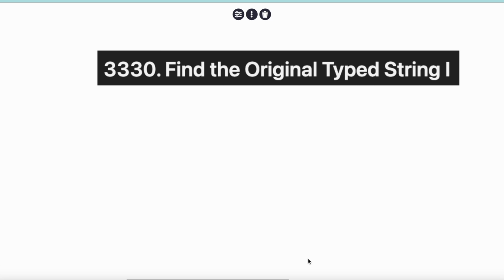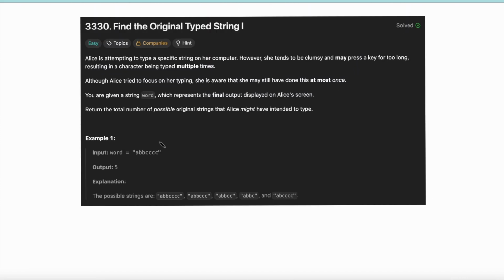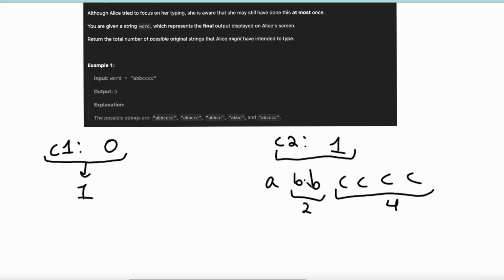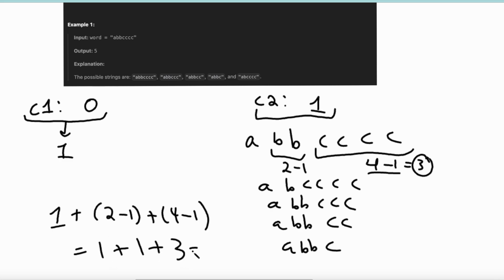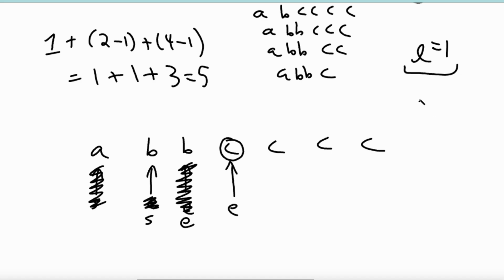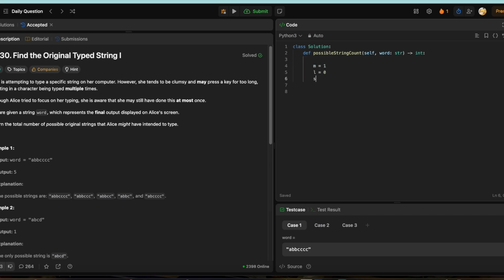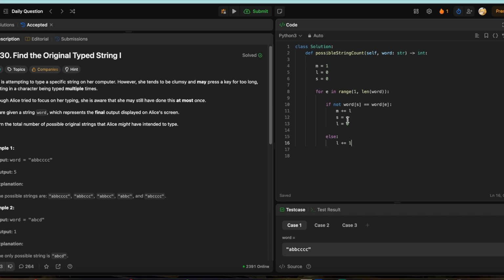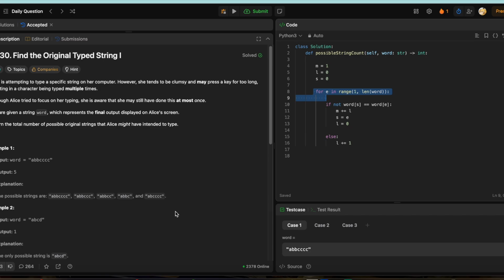LeetCode 3330 Find the Original Typed String I